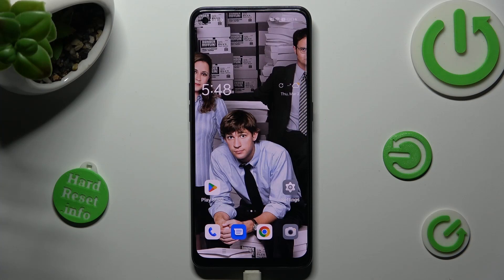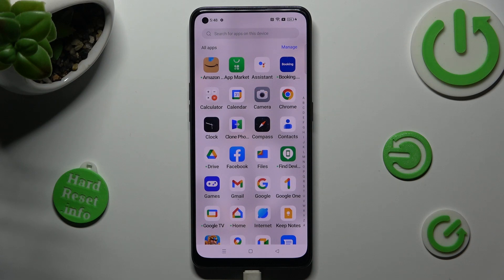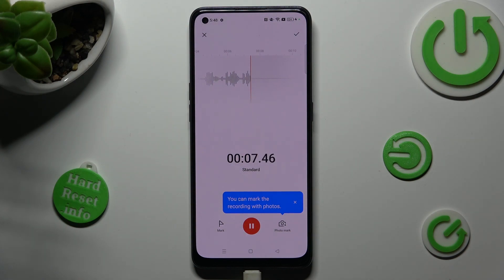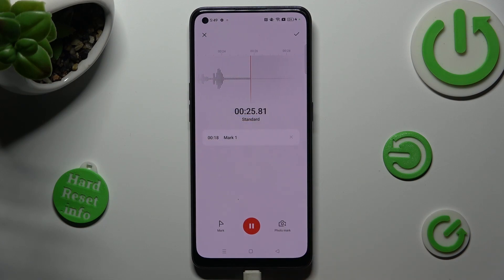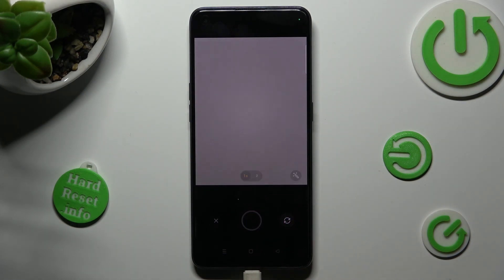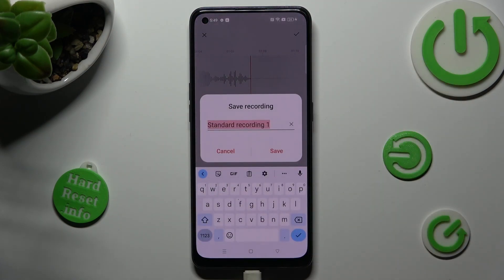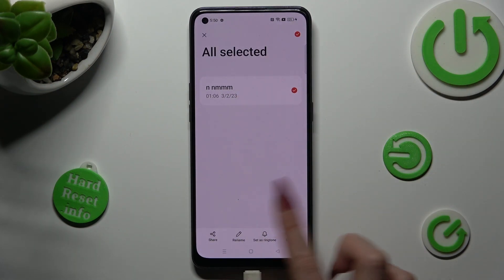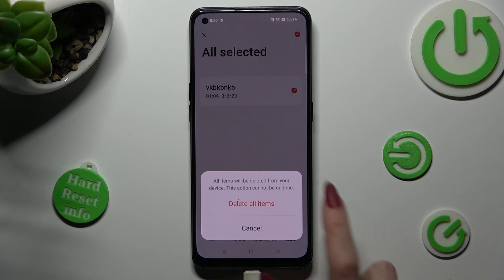How to Record Sounds on OPPO RENO 8T?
In this quick tutorial, you will learn how to record sounds on your OPPO RENO 8T smartphone. We'll walk you through the step-by-step process of accessing the built-in sound recorder app, adjusting settings, and capturing high-quality audio. Whether you're a musician looking to record a demo, or you just want to capture a voice memo or a lecture, this tutorial has got you covered. By the end of this tutorial, you'll be able to confidently use your OPPO RENO 8T to record crystal-clear sounds anytime, anywhere.

How to Save Sounds on OPPO RENO 8T?
How to Record Voices on OPPO RENO 8T?